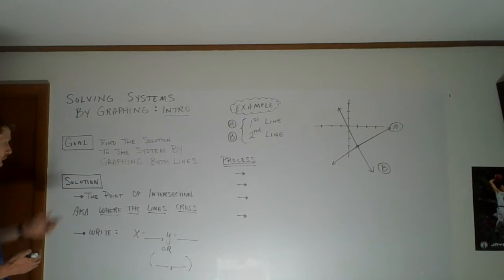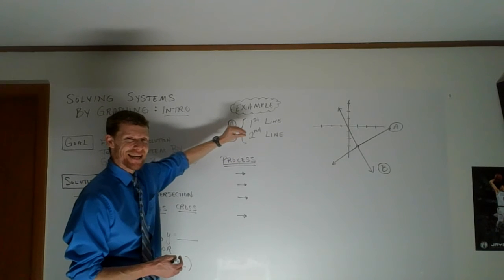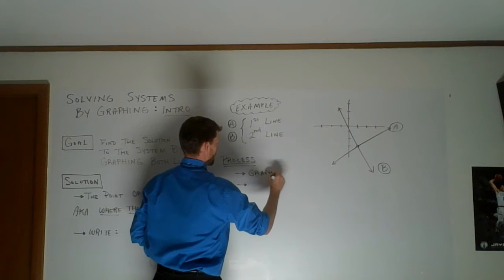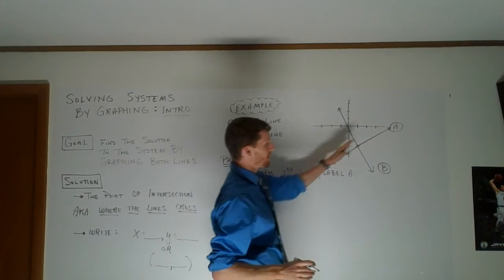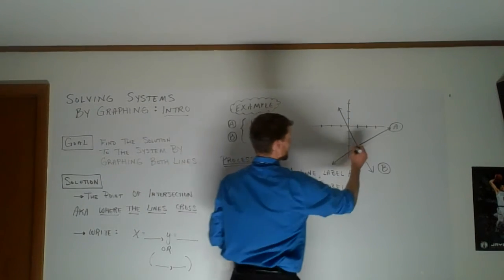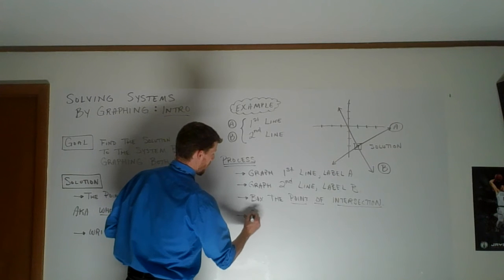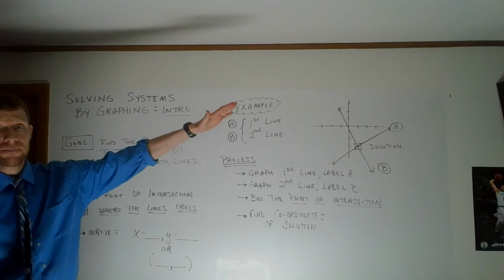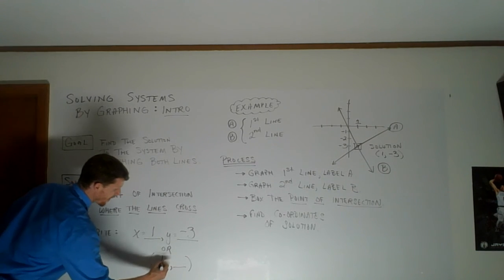6-2-0 Solve Systems By Graphing - Intro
Introduces the concept of solving a system of two linear equations by graphing both lines and finding their point of intersection.